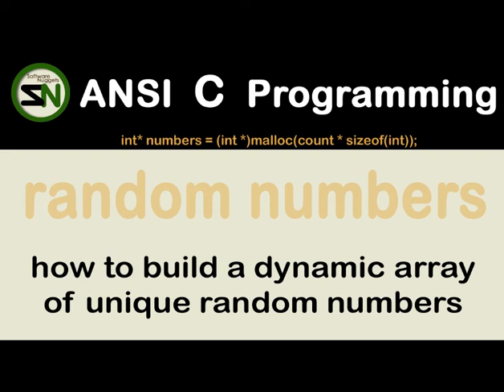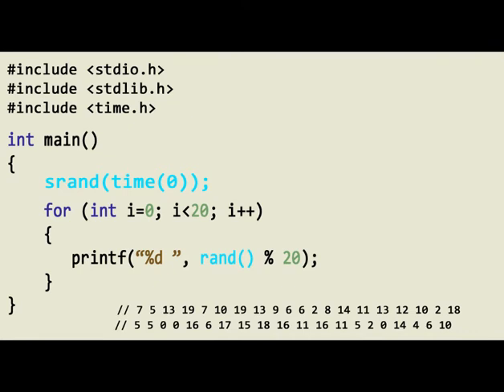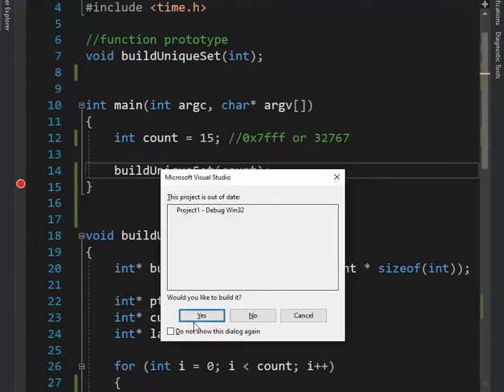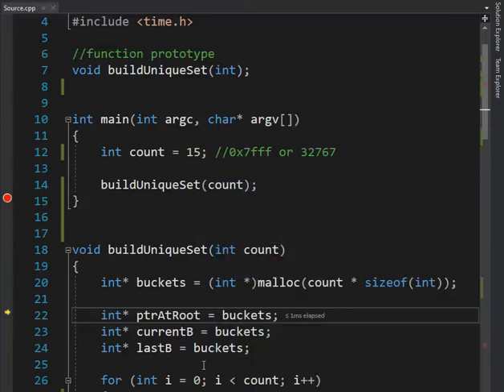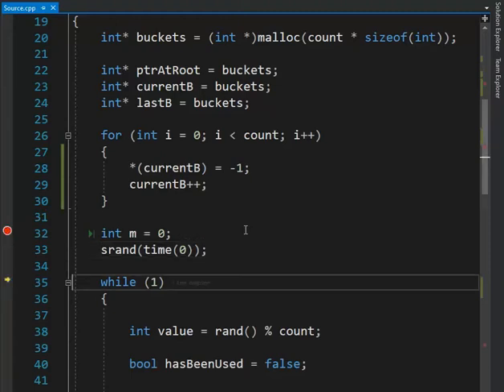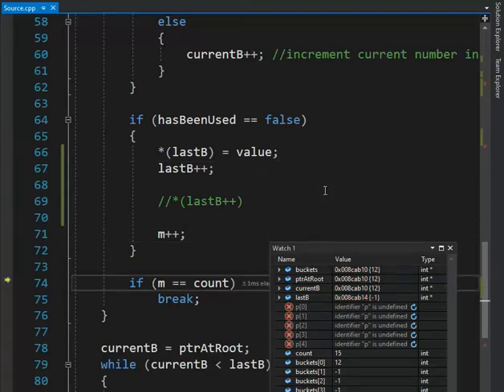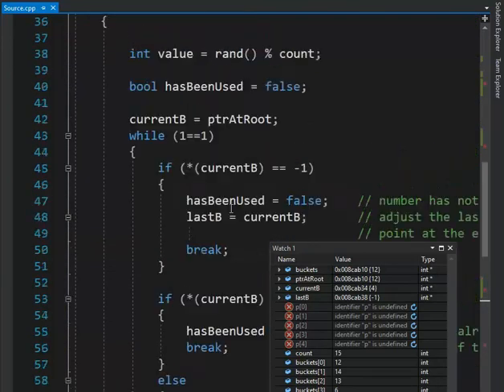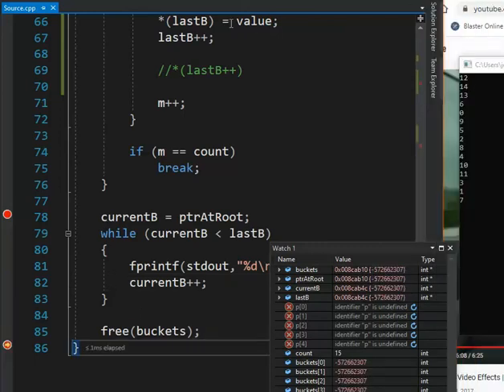C Program - Random Number Generator. Generate a random set of UNIQUE numbers.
In this video, I will allocate memory with MALLOC to store GENERATED RANDOM NUMBERS.  Furthermore, I will only store UNIQUE NUMBERS into the dynamic array.  This program uses a lot of POINTERS, so, it's great for learning.

Seed s
how to use srand(time(0)) in c
How to use SRAND() and RAND together in c
How to use MALLOC function to allocate dynamic memory
How to use FREE function to return dynamic memory to heap,
In General, how to use pointers in c.

TIMELINE
00:00 Begin
00:25 - example program that uses only RAND()
01:10 - example program that uses both SRAND() and RAND()
01:51 - Malloc() get memory from the heap, and assign some pointers
04:42 - the main loop to compare random number
09:51 - print all the random numbers generated
10:09 - the end, parting message